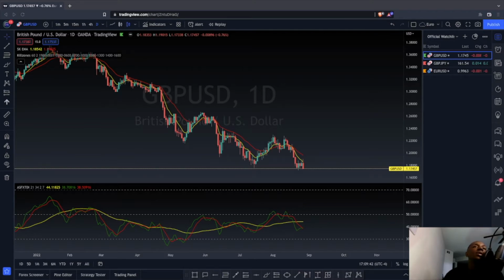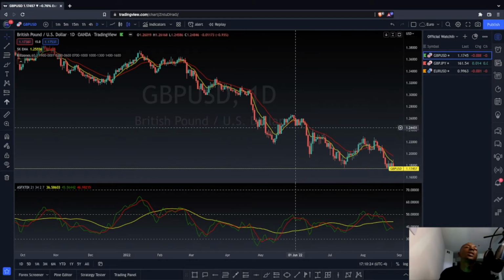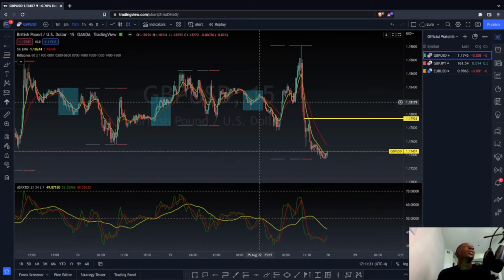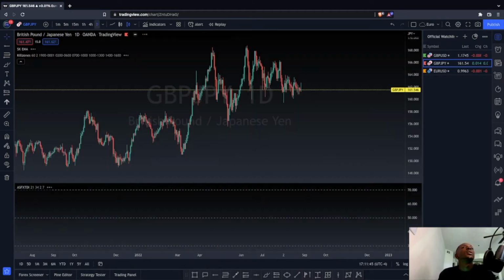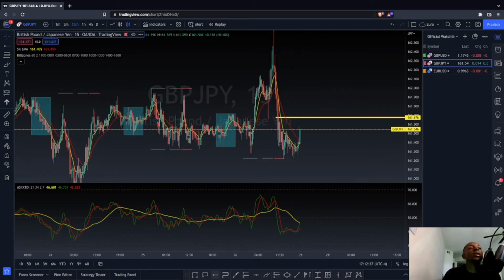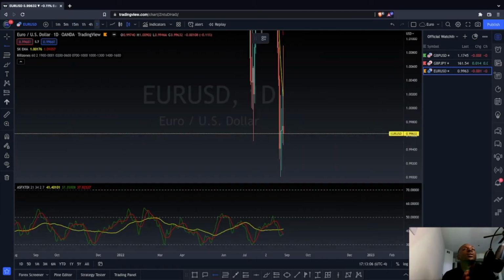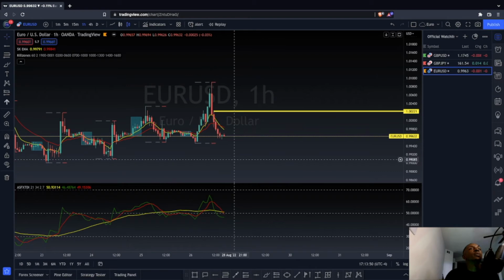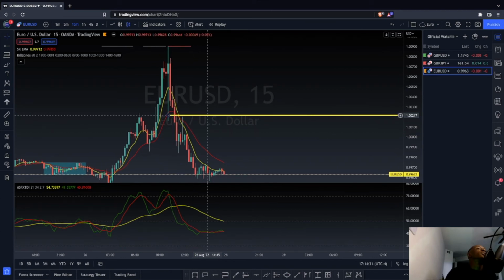Forex Analysis: EURUSD, GBPUSD, GBPJPY(8/28/22)